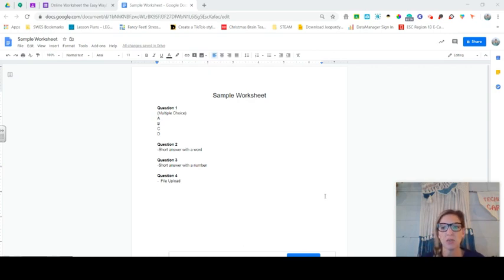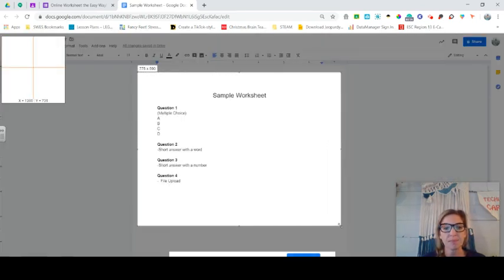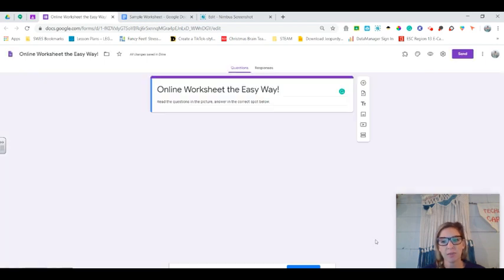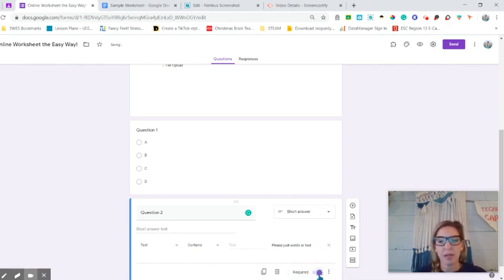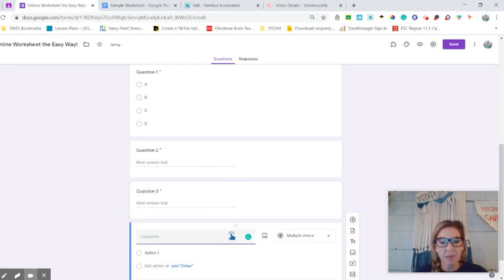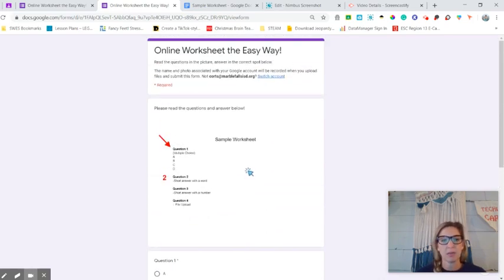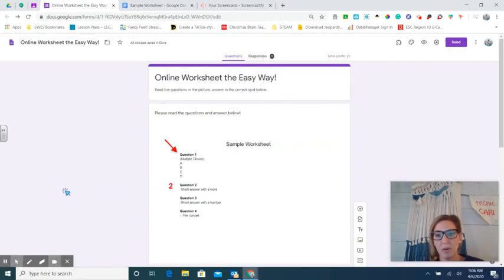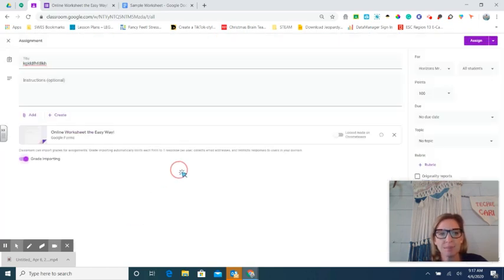Q-Tips with Techie Cari #27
Turn existing worksheets into gradable assignments in Google Classroom with this quick tip!